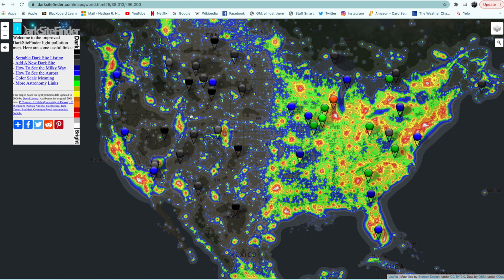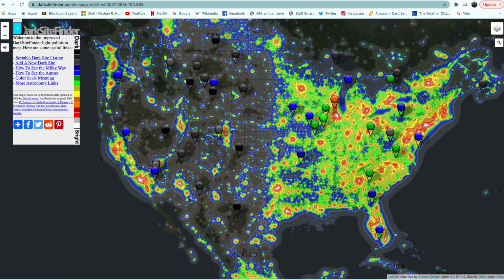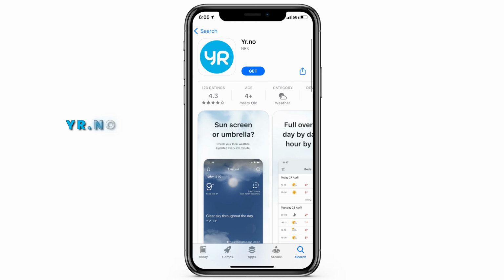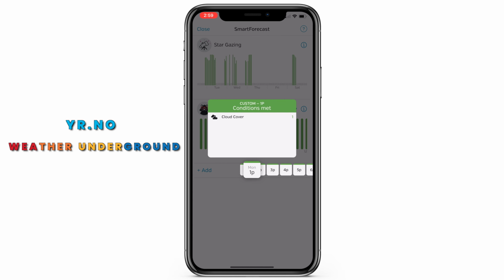Astro Planning - Free Lesson Preview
Here is a sneak peek at one of the lessons on planning Astro Shots.

Outside of planning, you will also learn:
-Using apps to get the best results
-Best gear and settings
-How to find critical focus in the dark
-Photographing Milky Way
-Creating Star Trails
-Light Painting
-Tracking techniques & Stacking for noise reduction
-Editing your shots
-Blue hr blending & Composites